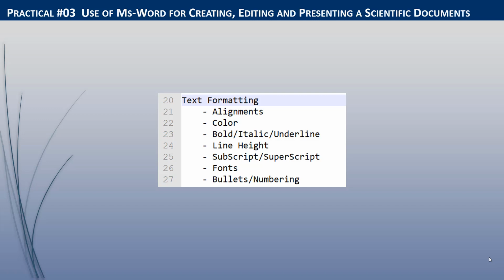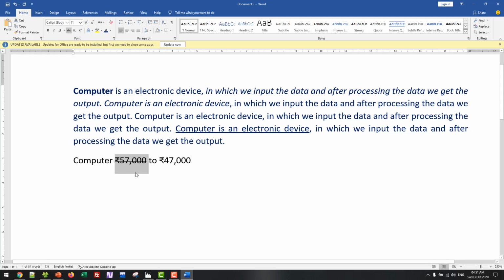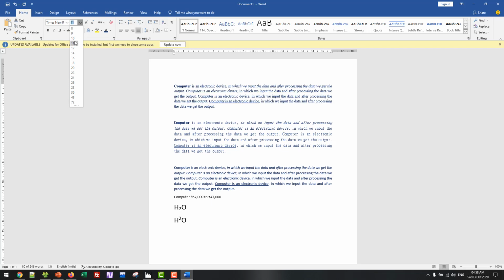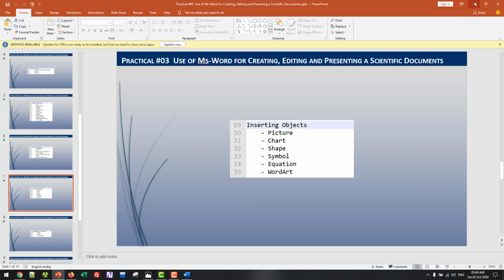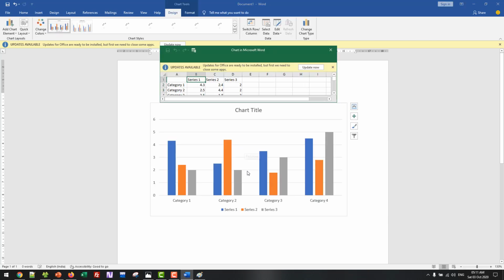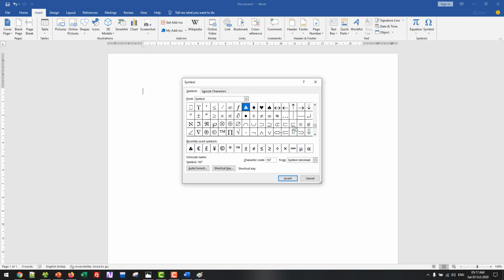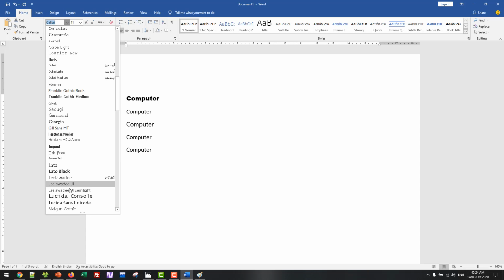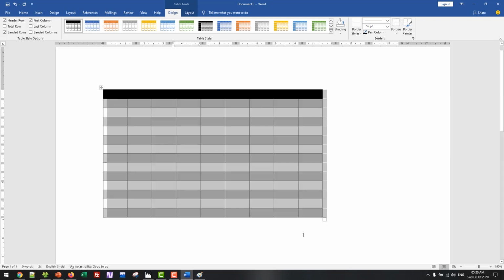Practical #03 Use of Ms-Word for Creating, Editing and Presenting a Scientific Documents (Part #2)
Subject: Agricultural Informatics
Subject Code: AU.AG.INFO.231
Course: BSc.Agriculture/3rd Sem.

Subject: Basic Computer Application
Subject Code: AUVS-114
Course: Veterinary Pharmacist/1st Sem.

Topics Covered:
Text Formatting
 - Alignments
 - Color
 - Bold/Italic/Underline
 - Line Height
 - SubScript/SuperScript
 - Fonts
 - Bullets/Numbering

Inserting Objects
 - Picture
 - Chart
 - Shape
 - Symbol
 - Equation
 - WordArt

 - Merge
 - Split
 - Formatting

*** IMPORTANT ** :
Students are Required to go through the following Problem Statement using Ms-Word, and submit the Screenshots during Lab:
Problem #1
 - Insert a Table (4 rows and 4 columns) and perform the Split and Merger operations
 - Draw an Picture of Grapes and Insert it into word document
 - Write a Simple paragraph and Apply Center Alignment over its, change its color as well.

Lecture Delivered By:
 Abhishek kumar
 Assistant Professor,
 Department of Computer Science Engineering,
 Abhilashi University, Distt. Mandi, H.P. 175028